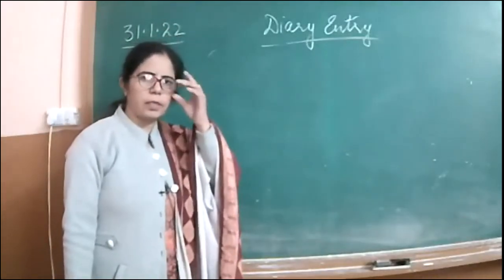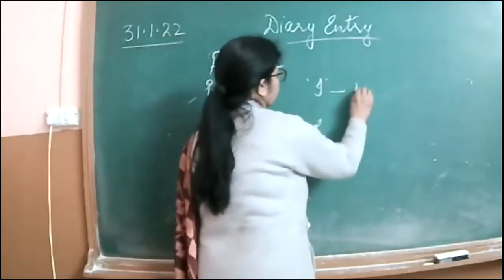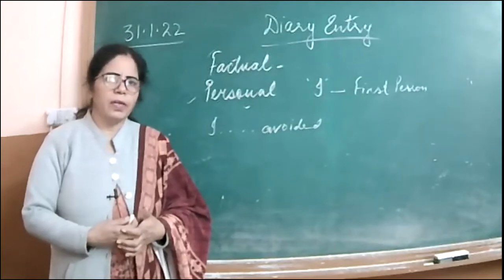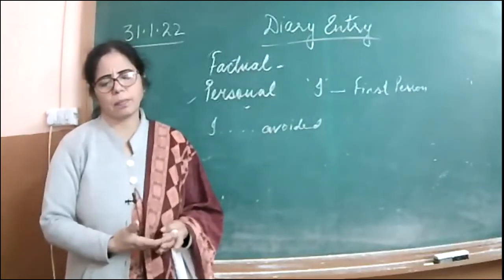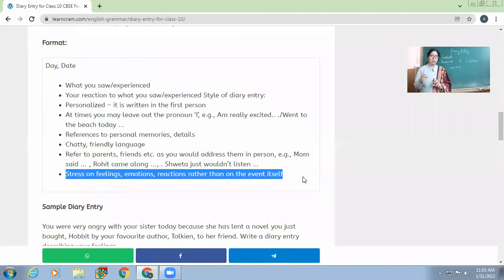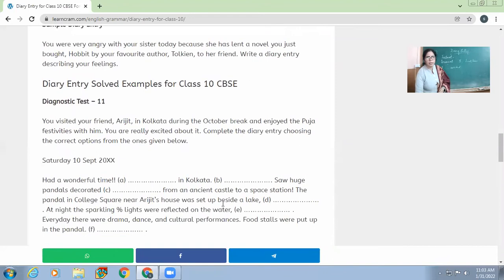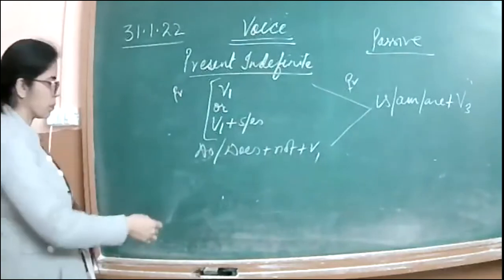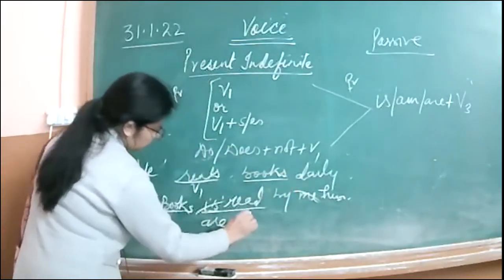31-01-2022 IX-C ENGLISH